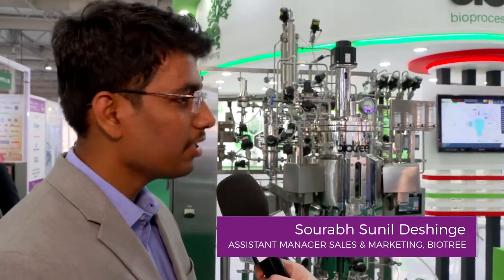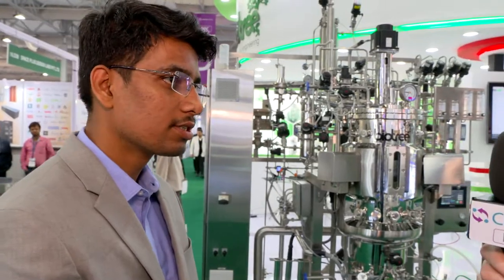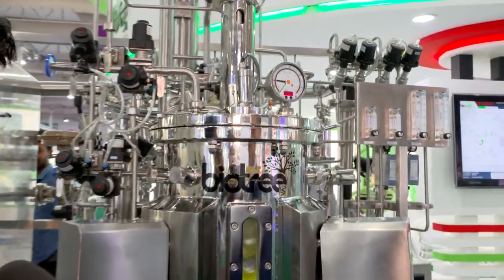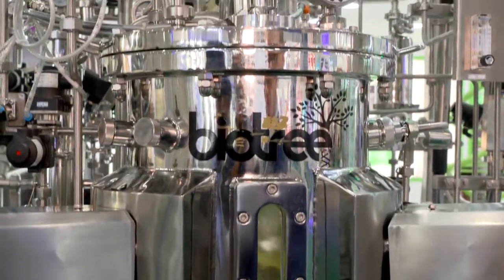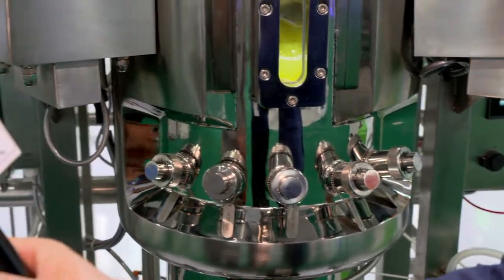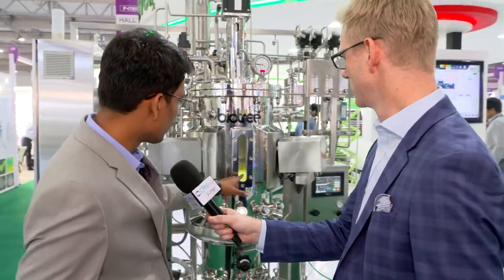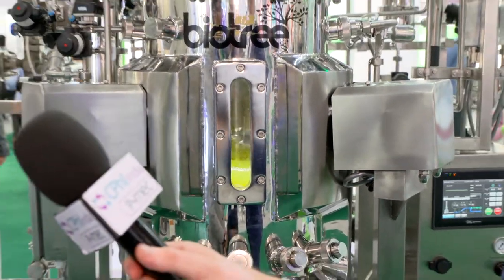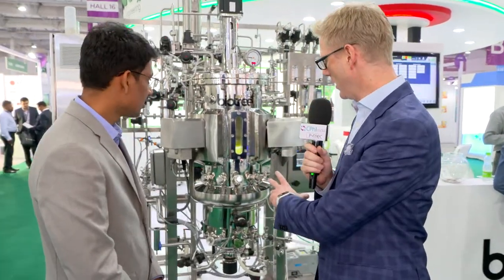CPhI & P-MEC India | Interview with Biotree